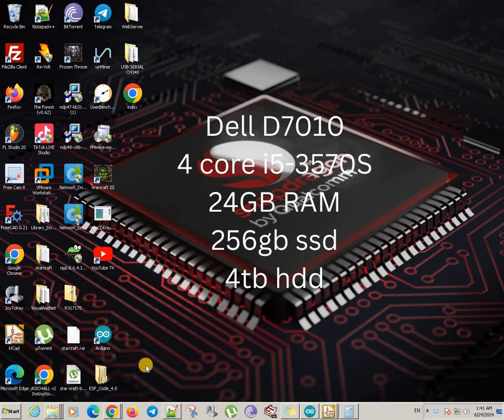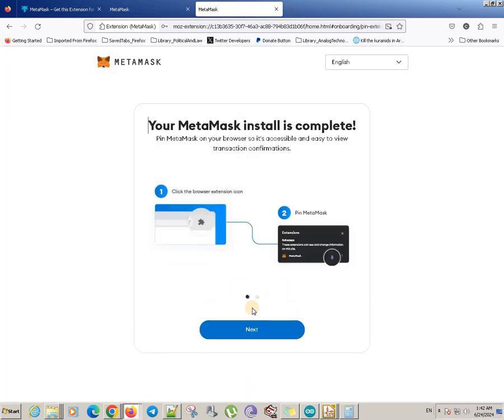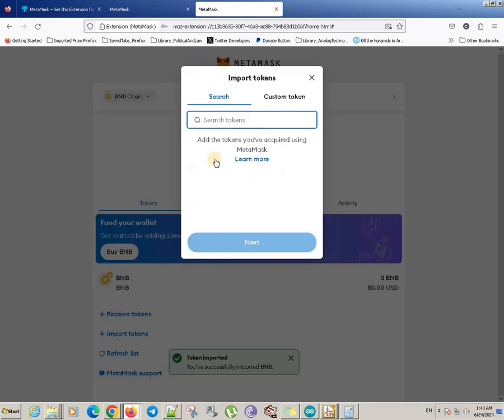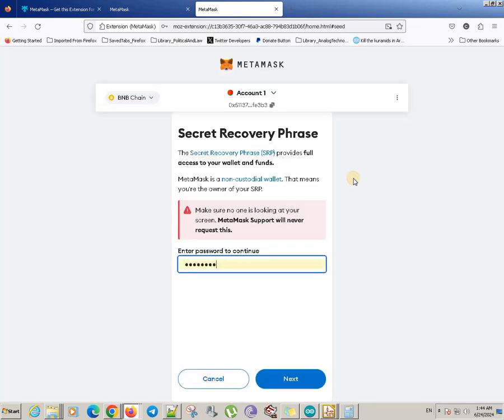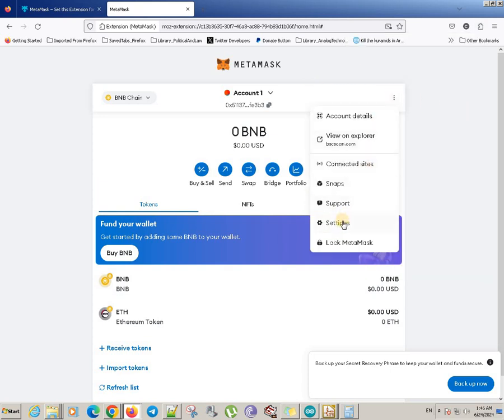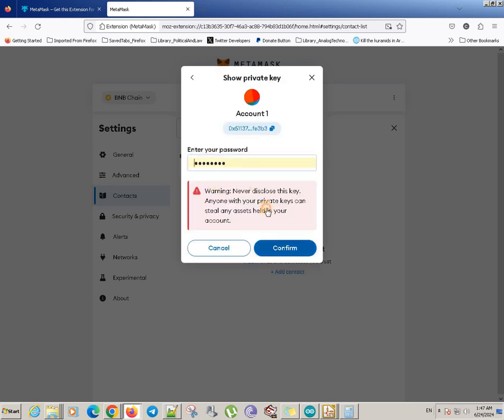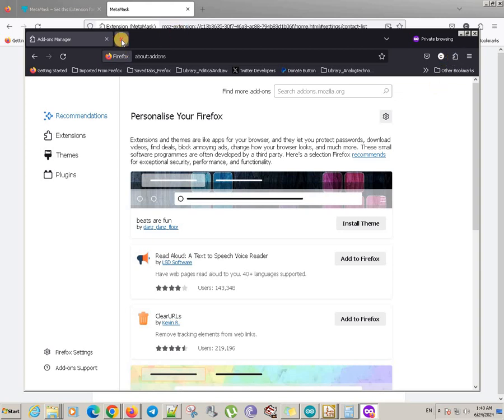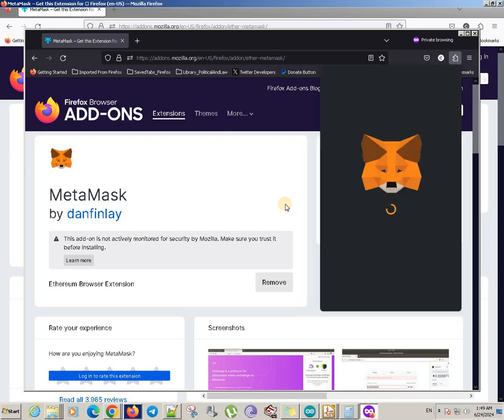How To Make A Wallet In Metamask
WorkTHR address, you can scan it bscscan:
0xffc4f8Bde970D87f324AefB584961DDB0fbb4F00

Our all coins wallet:
0xFBd767f6454bCd07c959da2E48fD429531A1323A

Please change the resolution from auto to 720p!